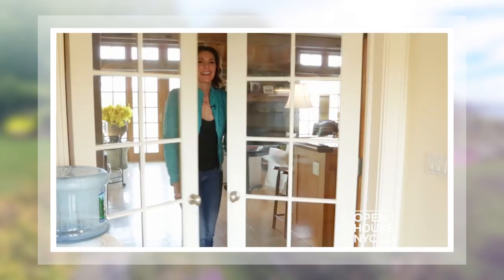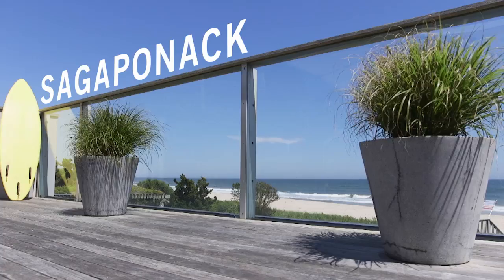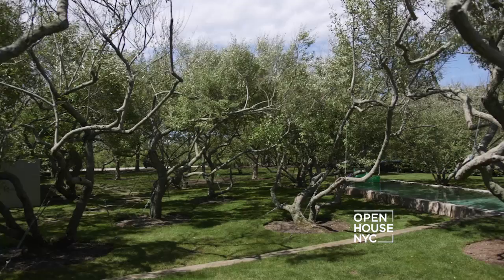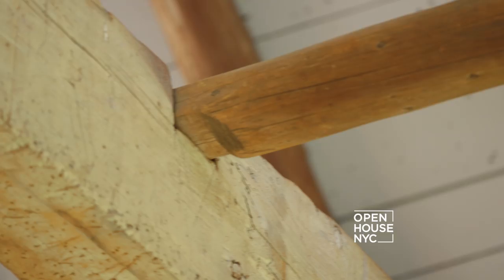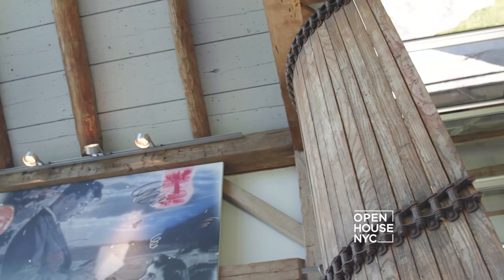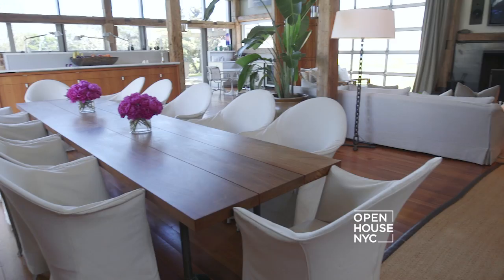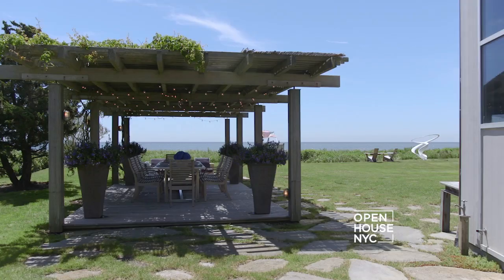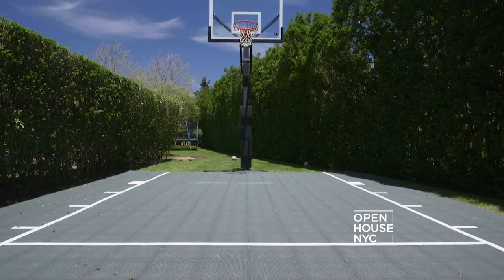The Hamptons Home of Fashion Designer Elie Tahari | Open House TV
We're in Sagaponack at the oceanfront home of fashion designer Elie Tahari. With a comfy beach vibe, beautiful grounds and ocean access, this is true Hamptons living at its finest!